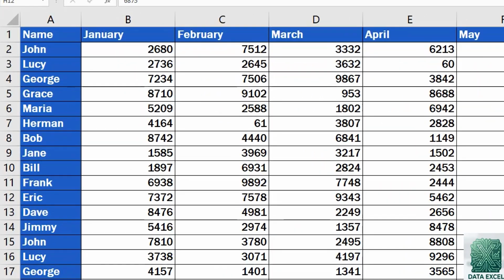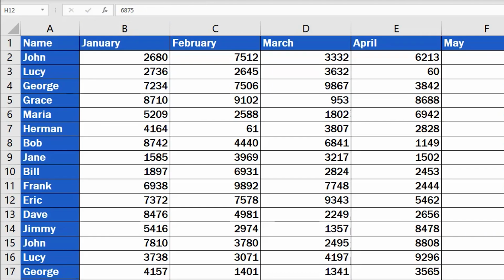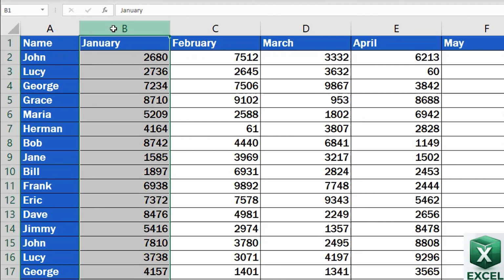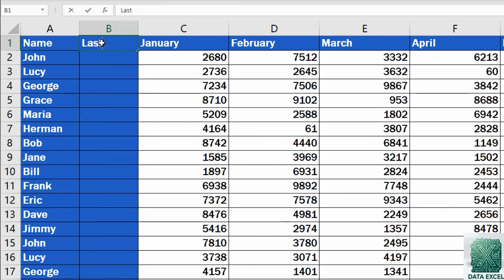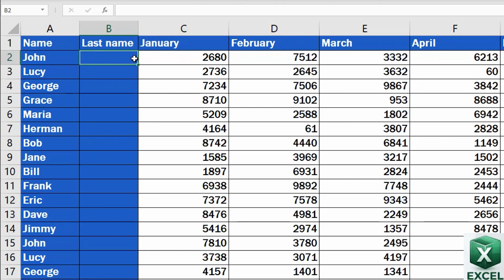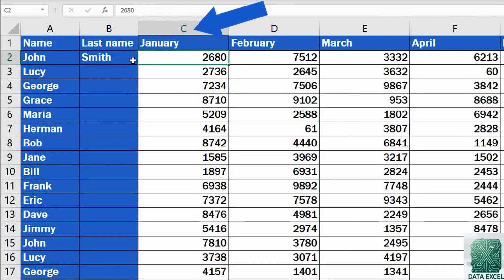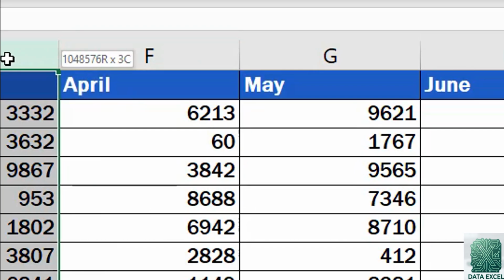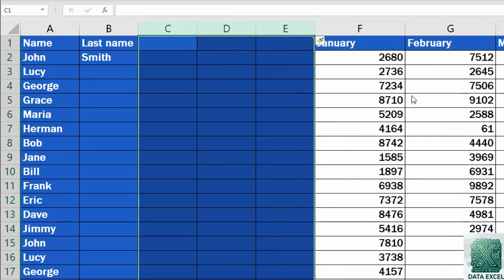How to Add a Column in Excel | Beginner Step-by-Step Guide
Learn how to insert a column in Microsoft Excel quickly and easily. This beginner-friendly tutorial shows you several ways to add single or multiple columns to your worksheet, helping you organize and edit your spreadsheets more efficiently.

In this tutorial, you'll learn:

How to insert a column in Excel
Add single and multiple columns
Use keyboard shortcuts to insert columns
Insert columns without affecting your data
Organize and format Excel worksheets efficiently
Excel tips for faster spreadsheet editing

Whether you're a beginner, student, office worker, or business professional, this tutorial will help you work faster and more efficiently in Microsoft Excel.